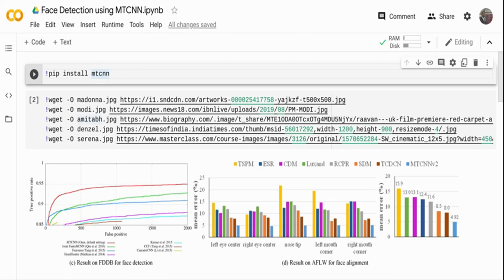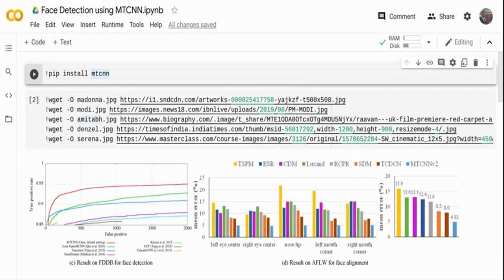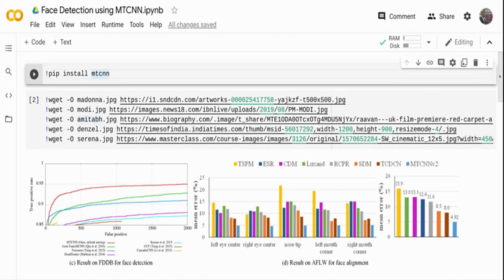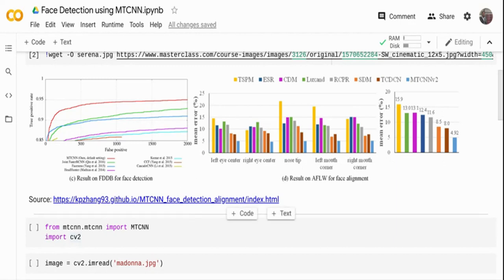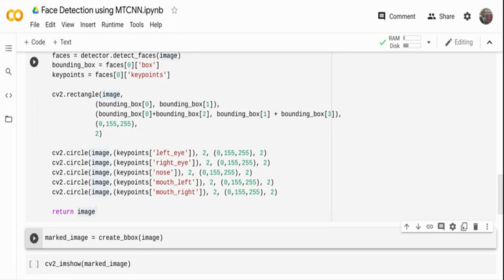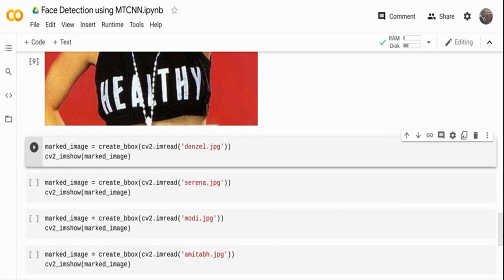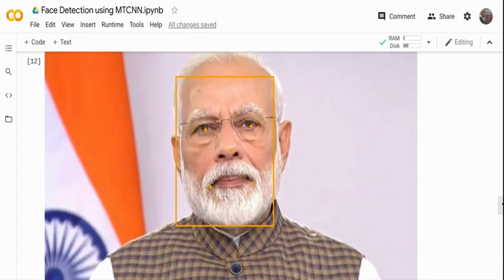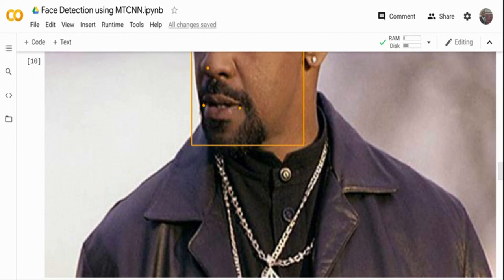Face Detection with MTCNN using Python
Face detection and alignment in unconstrained environment are challenging due to various poses, illuminations and occlusions. Recent studies show that deep learning approaches can achieve impressive performance on these two tasks. In this paper, we propose a deep cascaded multi-task framework which exploits the inherent correlation between detection and alignment to boost up their performance. In particular, our framework leverages a cascaded architecture with three stages of carefully designed deep convolutional networks to predict face and landmark location in a coarse-to-fine manner. In addition, we propose a new online hard sample mining strategy that further improves the performance in practice. Our method achieves superior accuracy over the state-of-the-art techniques on the challenging FDDB and WIDER FACE benchmarks for face detection, and AFLW benchmark for face alignment, while keeps real time performance